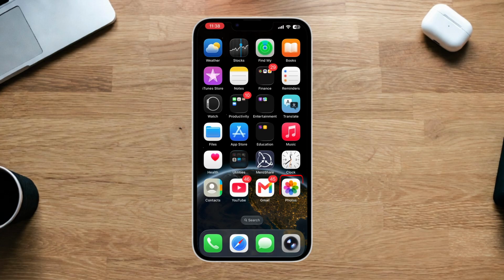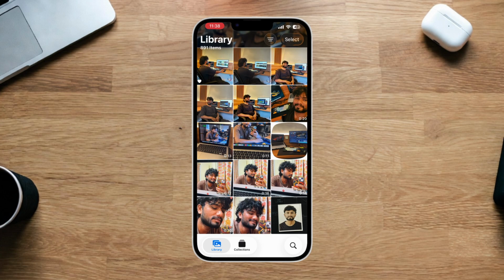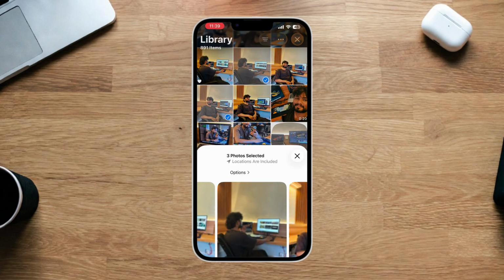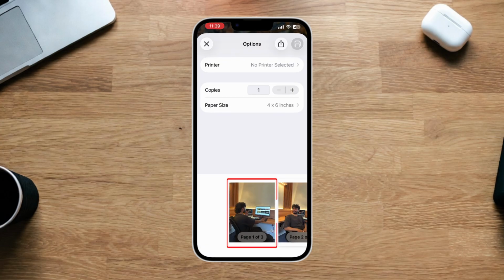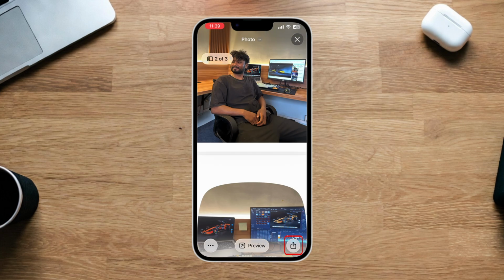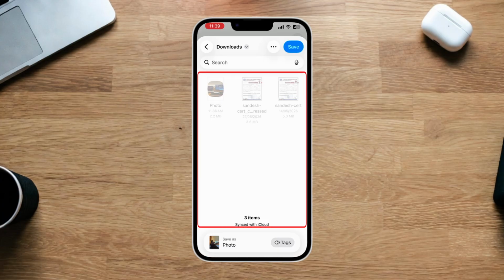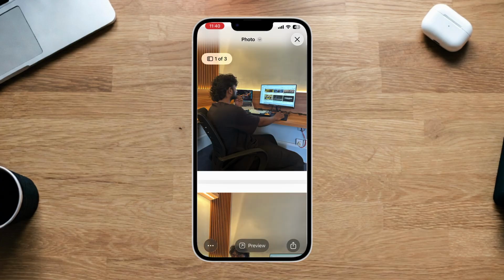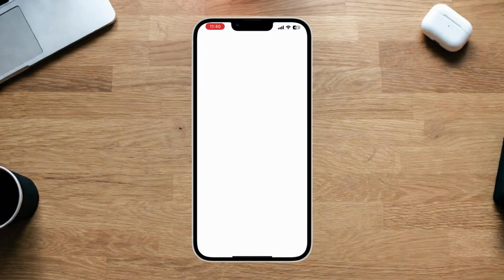How to combine multiple photos into one PDF on your iPhone ?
How To Combine Multiple Photos Into One PDF On Your iPhone: Welcome to our step-by-step guide on "How To Combine Multiple Photos into One PDF on Your iPhone"! If you want to merge several photos into a single PDF without installing any third-party apps, this video is for you. We'll show you how to use the built-in Photos and Files apps on your iPhone to create one PDF from multiple images. Whether you're combining scanned documents, receipts, or pictures, these steps will help you create a single PDF in just a few taps.

In this video, we will show:
How to merge images into a single PDF on iPhone
How to create one PDF from multiple photos
How to save multiple photos as a PDF using the Files app
How to convert multiple images to PDF on iPhone